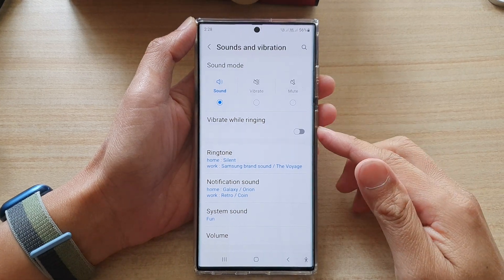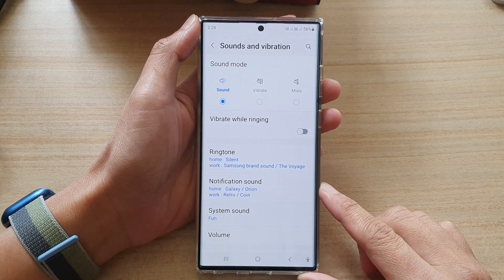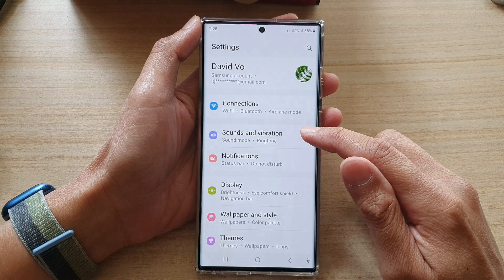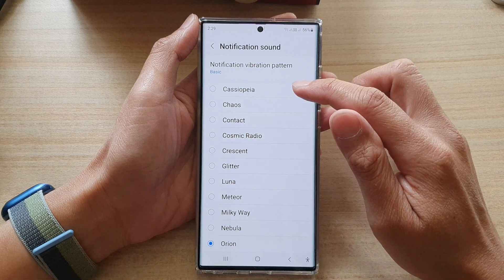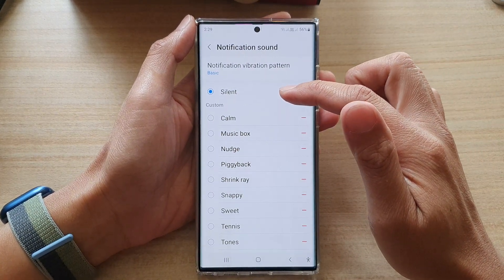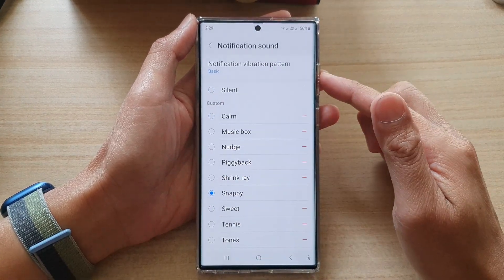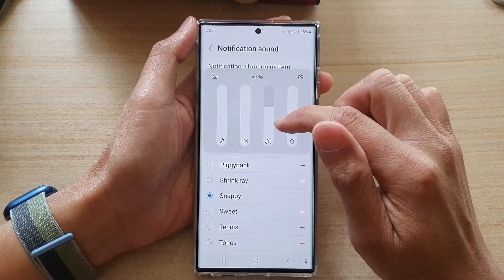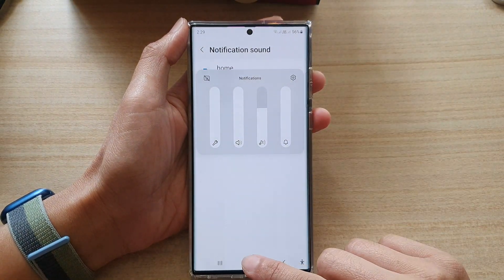Galaxy S22/S22+/Ultra: How to Set Notification Sound to Silent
Learn how you can set the notification sounds to silent on the Samsung Galaxy S22 / S22+ / S22 Ultra.